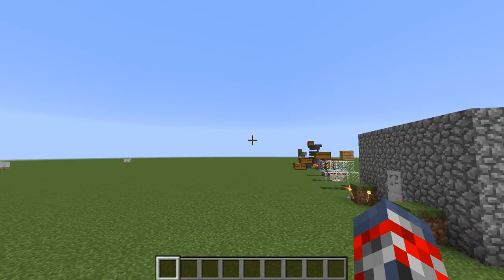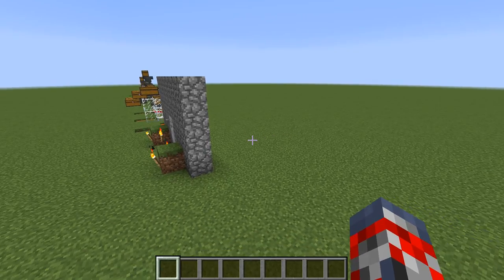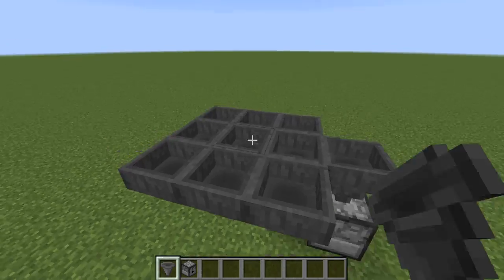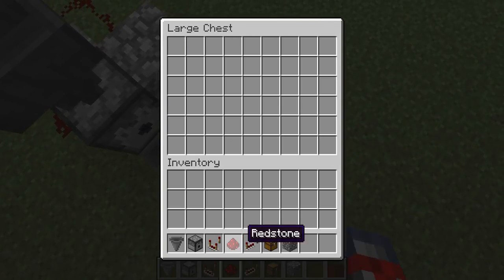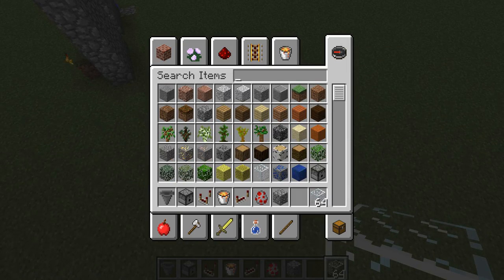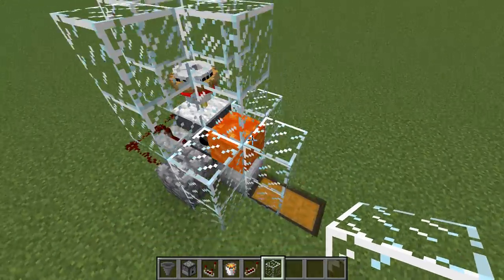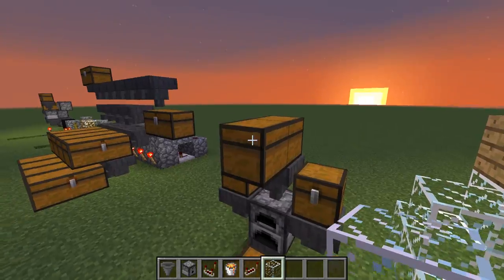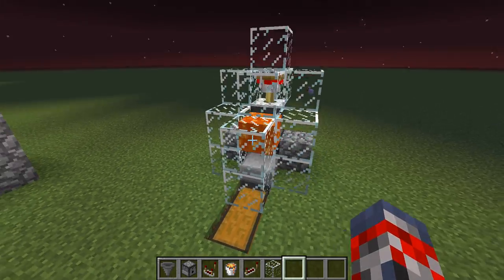Minecraft Tutorial: Automatic Chicken Farm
Enjoy :D